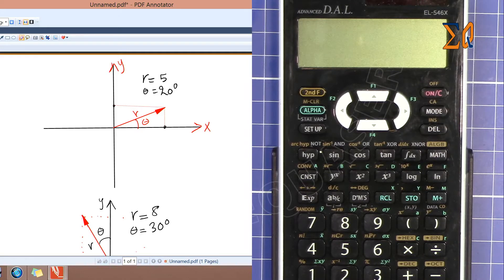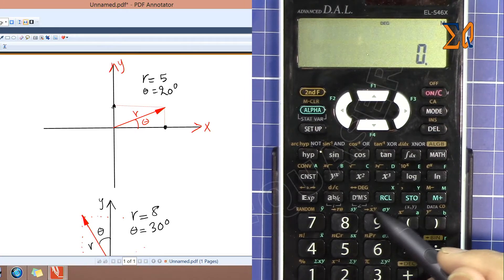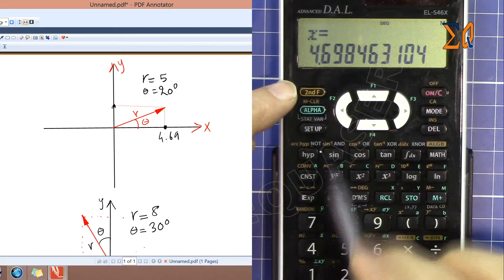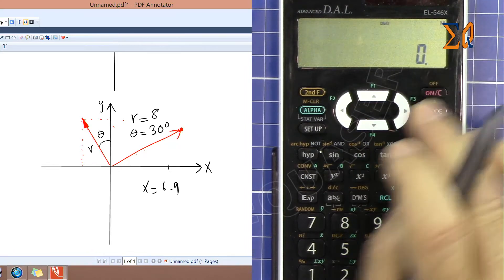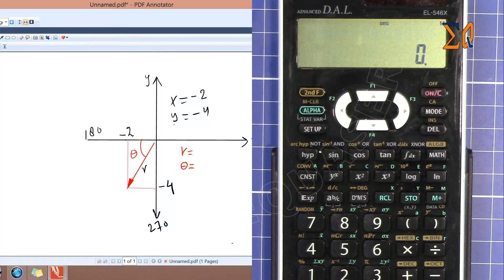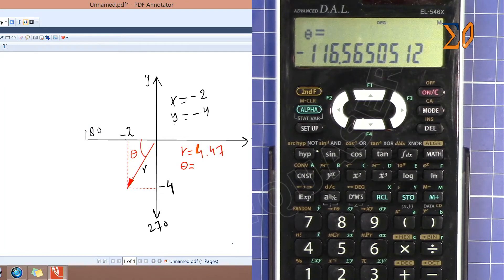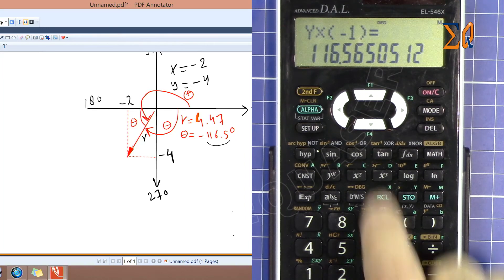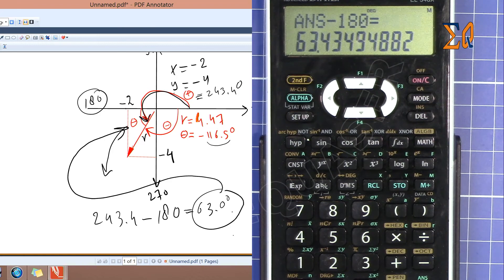Sharp EL-546X EL-506X Convert polar and rectangular coordinate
This video shows you how to convert polar coordinate to rectangular and rectangular to polar coordinate using Sharp EL-546X and EL-506X calculator